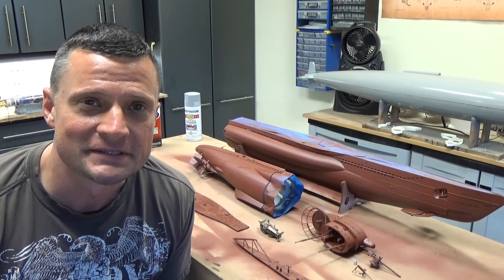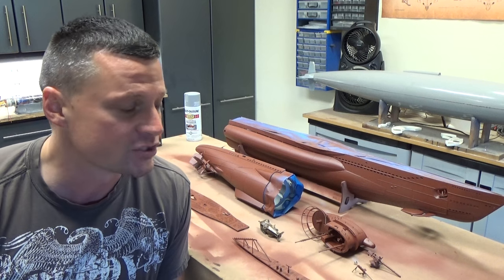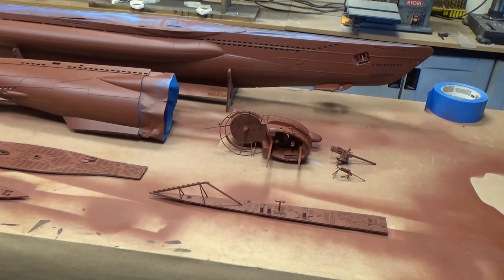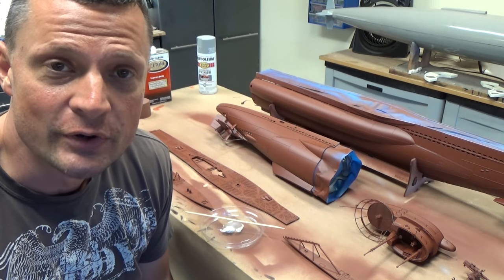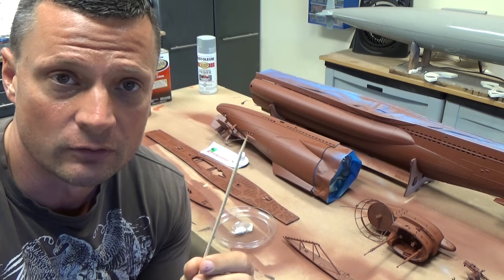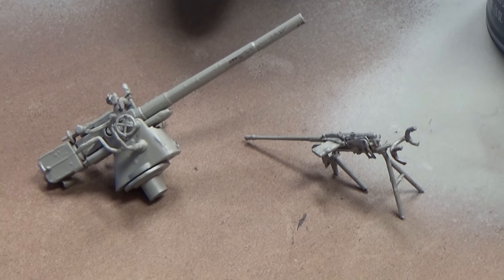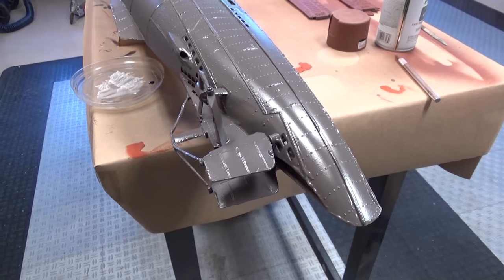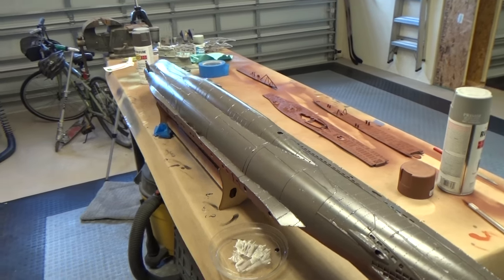Painting and Weathering the Arkmodel German Type VIIC Uboat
This is a fairly in-depth overview about how I chose to paint and weather the RC builudp of this Type VIIC uboat model.